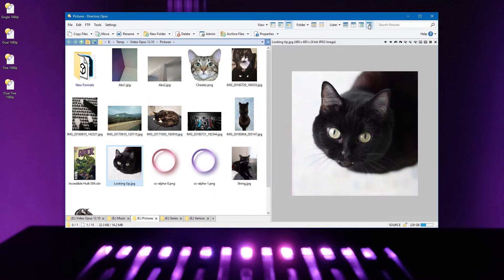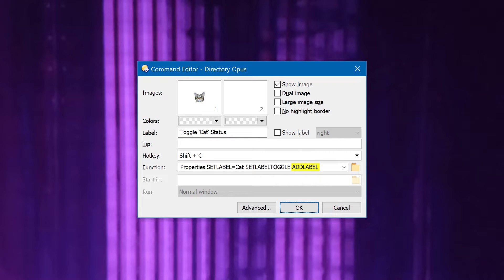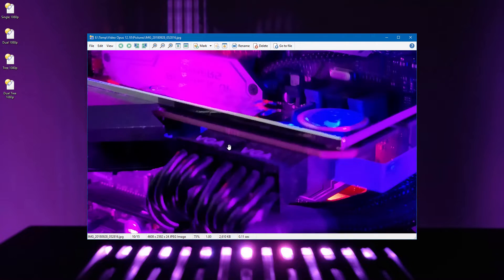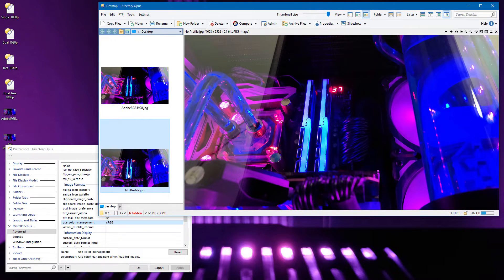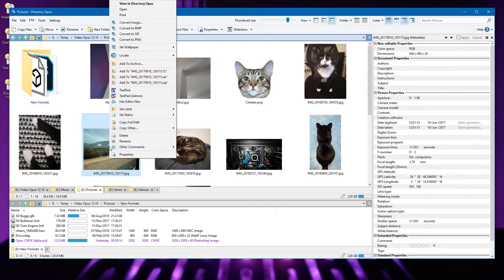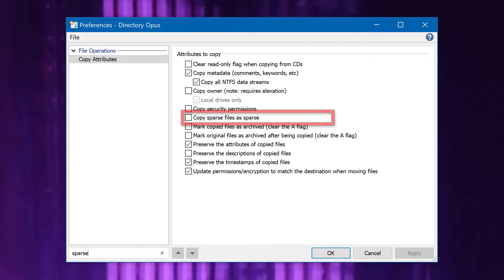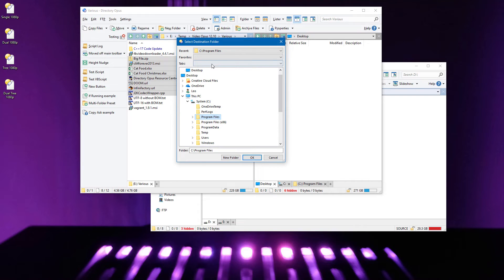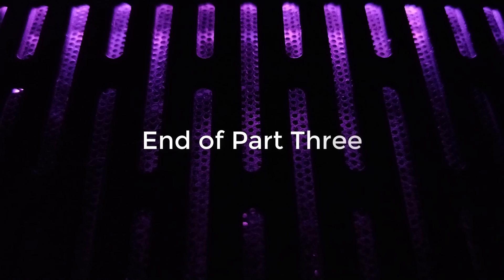Part 3/4 - Directory Opus 12.10 Tutorial/Highlights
Remember the subtitles & transcript if you need them!